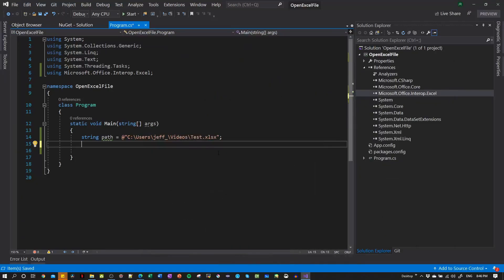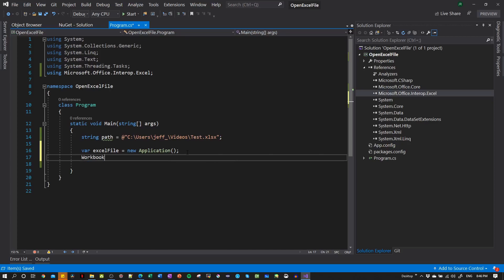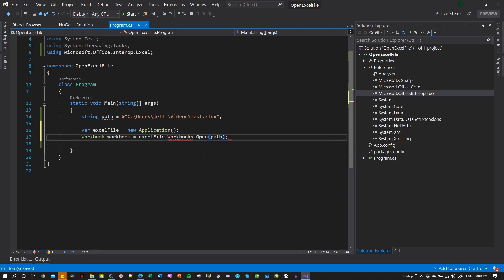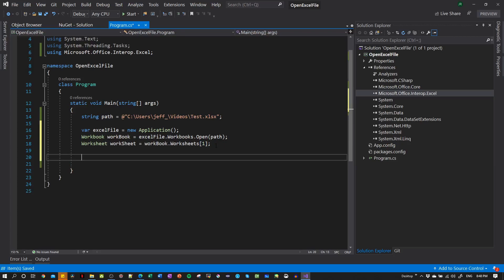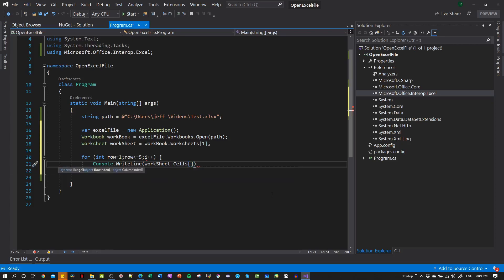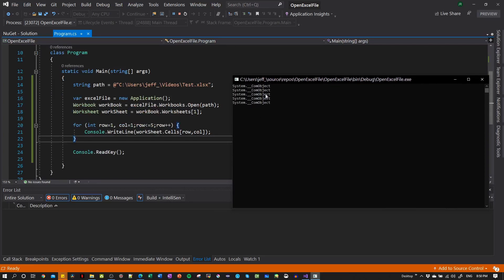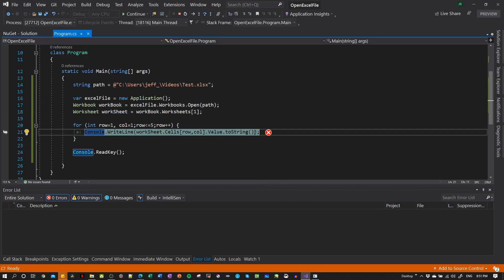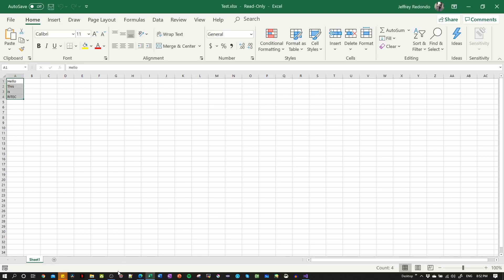Excel File Read C#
Second video of Excel with C#.